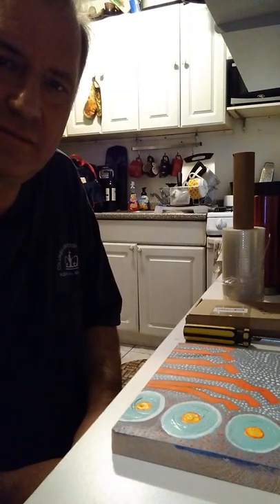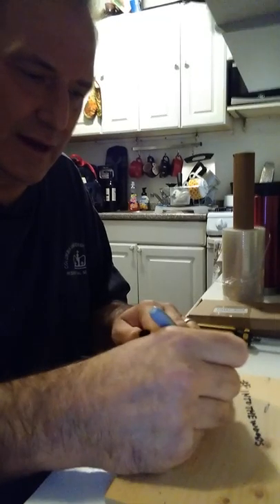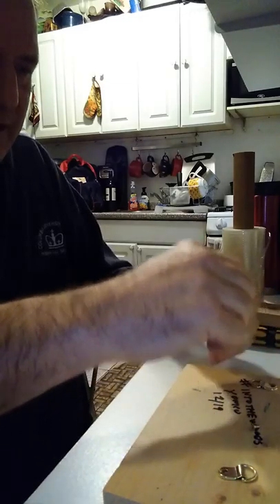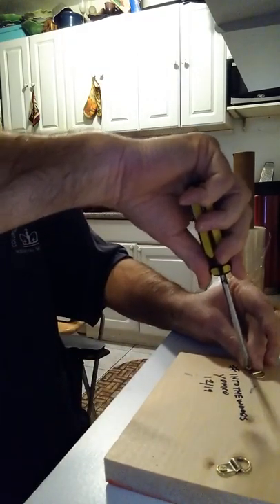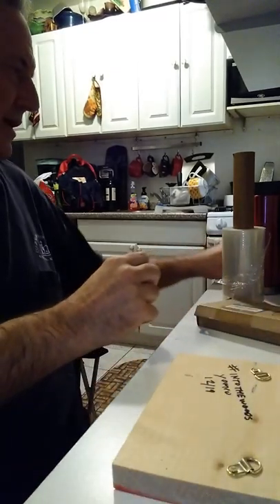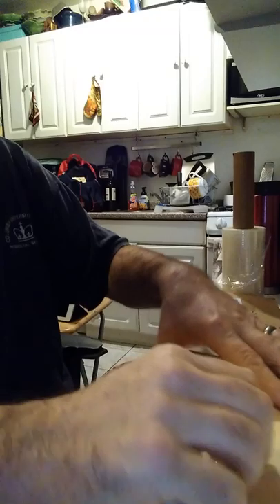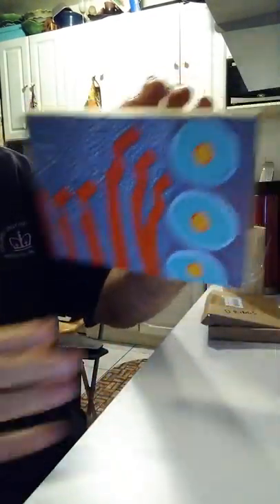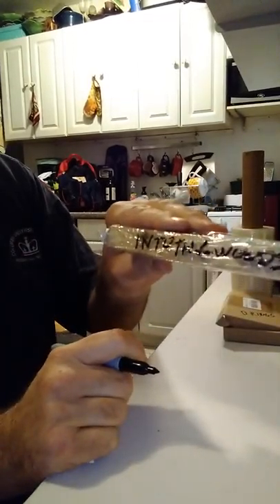How to add wire to back of a painting.